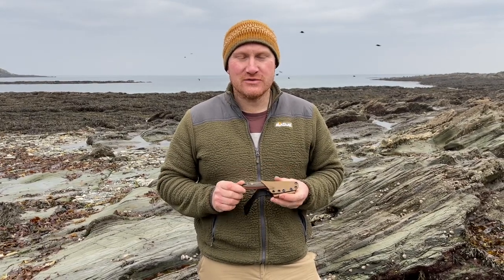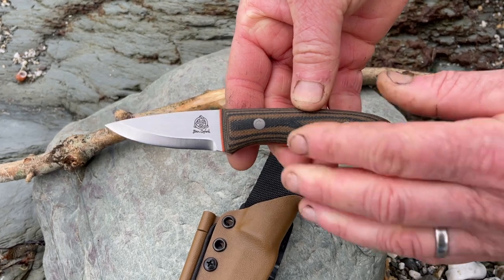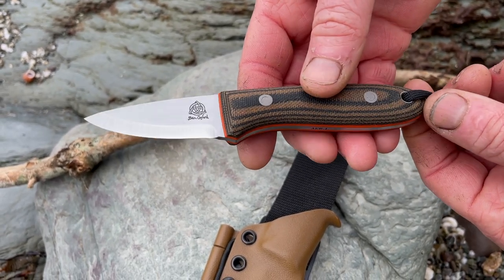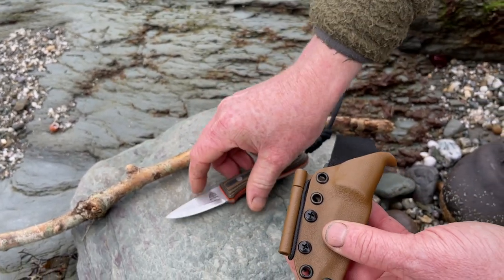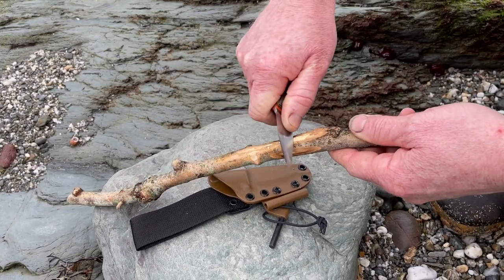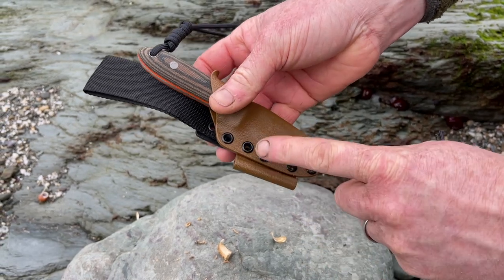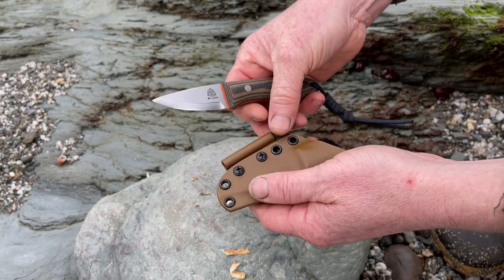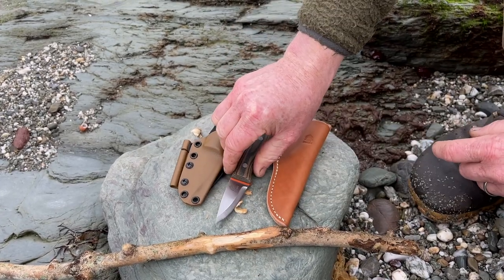Coastal Pixie Bushcraft Knife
This week Ben and Lois have been at the coast testing some more kit, today Ben talks you through the features of this Pixie bushcraft Knife that is ideally suited for a coastal bushcraft trip. Ben talks through some of the features that make this knife a great choice for anyone near the sea or the water and what attributes make this a good companion on your next adventure.